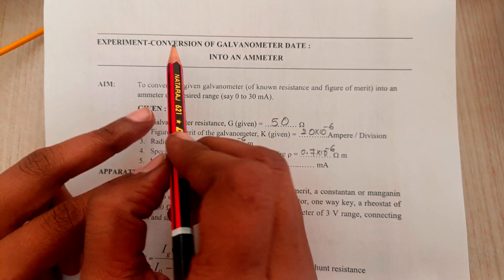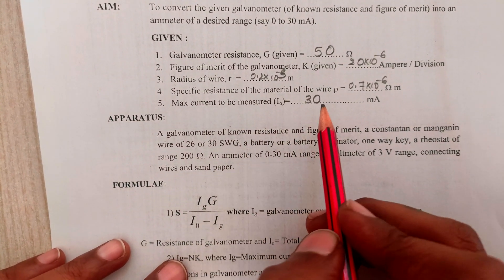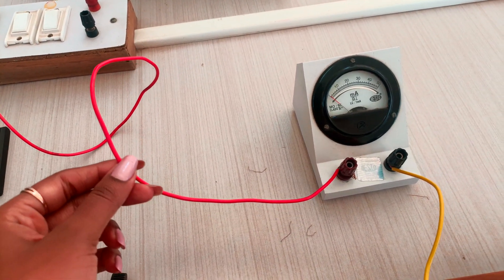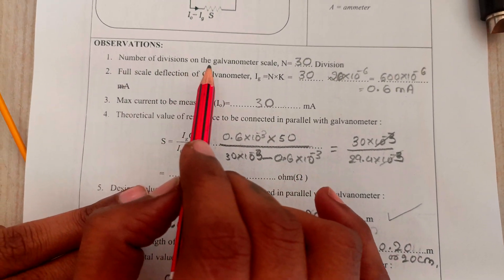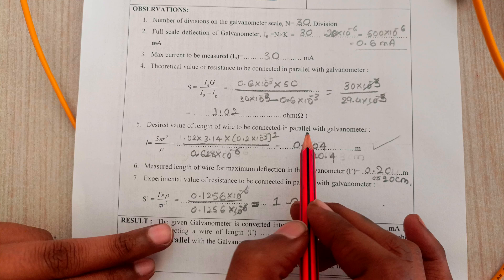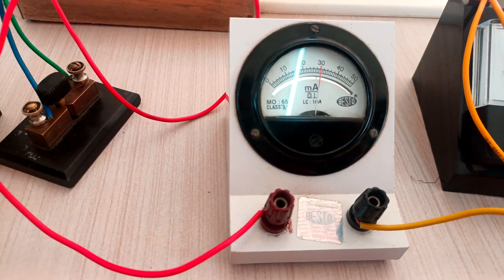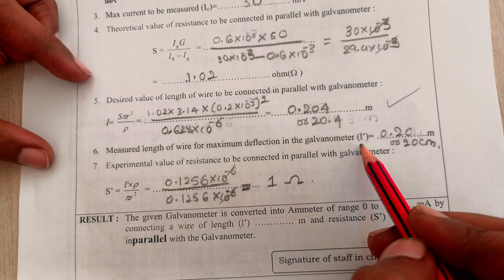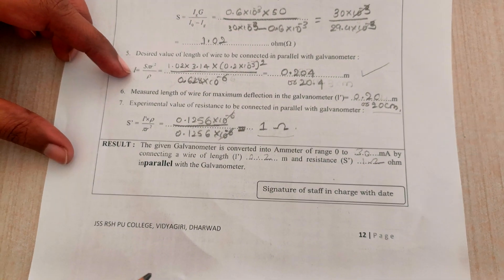CONVERSION OF GALVANOMETER INTO AN AMMETER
This experiment is about to convert the galvanometer to ammeter by connecting suitable resistance in parallel to galvanometer.